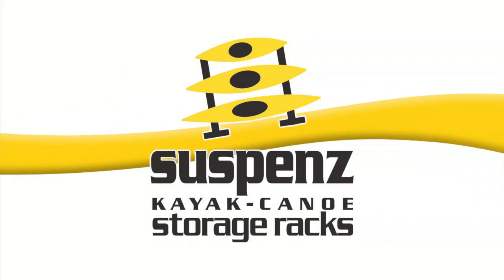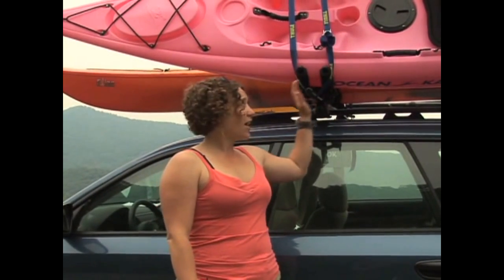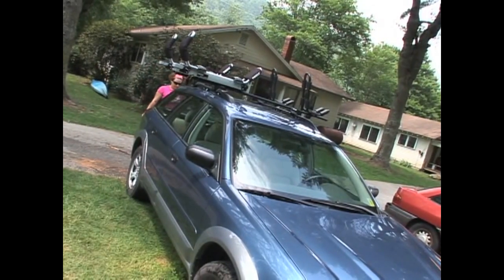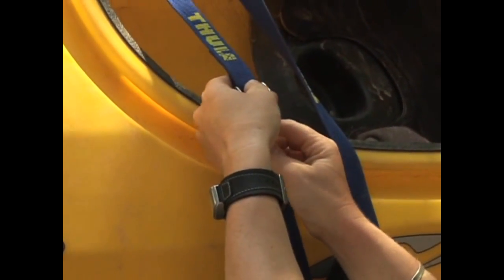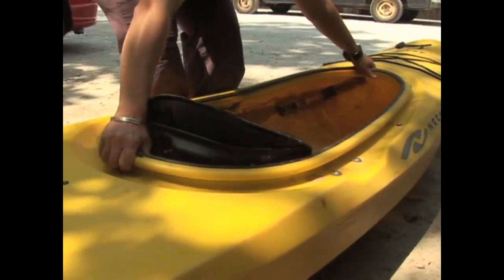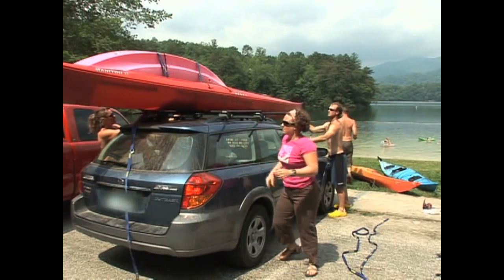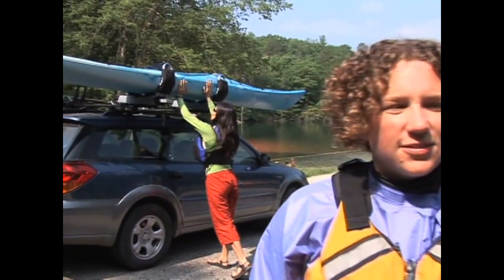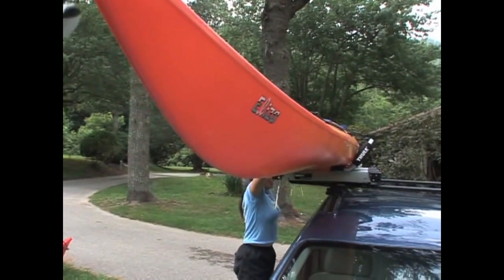How to Transport Kayaks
Transporting kayaks can be tricky if you don't know what you're doing. In this Paddling TV episode, Anna Levesque explains the quick, easy and safe way to move kayaks around.